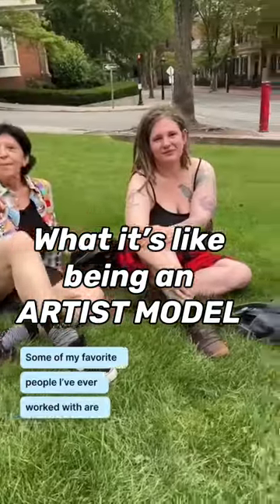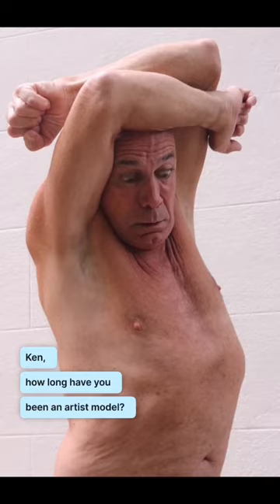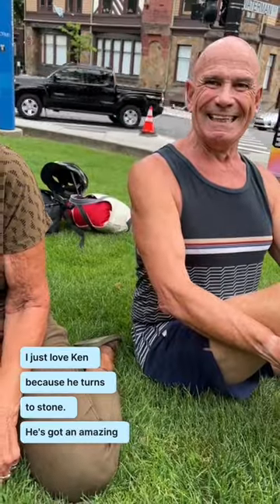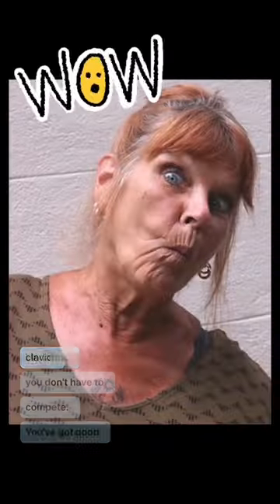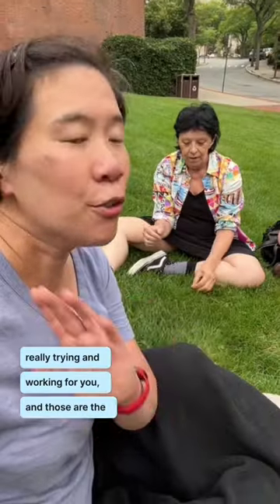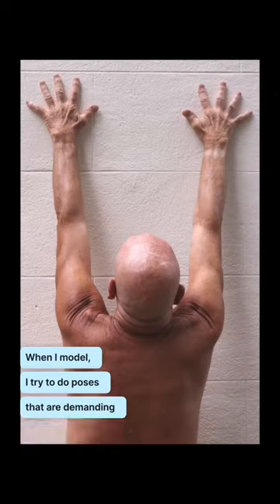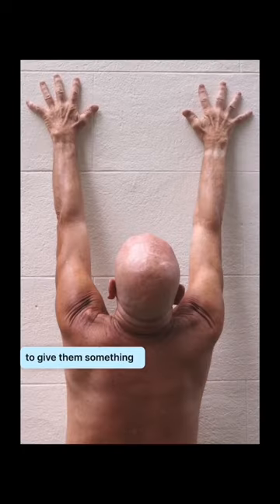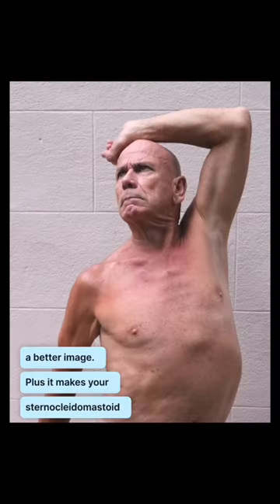What It’s Like Being an ARTIST MODEL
Featuring artist models Ken, Linda, Sarah, and Laurie, long time models at RISD.  Demo by Art Prof Clara Lieu

✅PURCHASE A PORTFOLIO CRITIQUE, ARTIST CALL, or DOC EDITING

STREAMYARD is the software we used in this stream!

STREAMING EQUIPMENT
96 Pack Acoustic Panels Studio Foam Wedges 1" X 12" X 12"